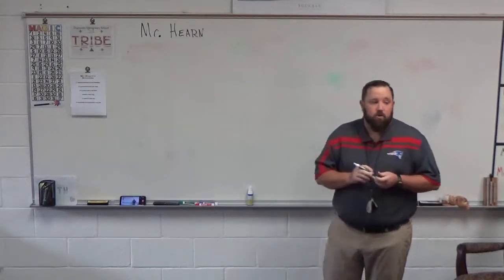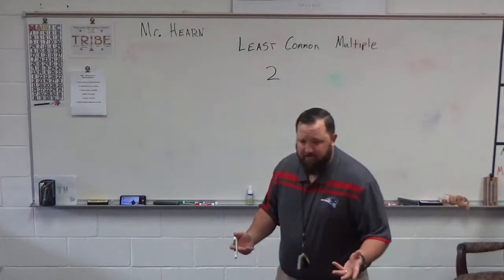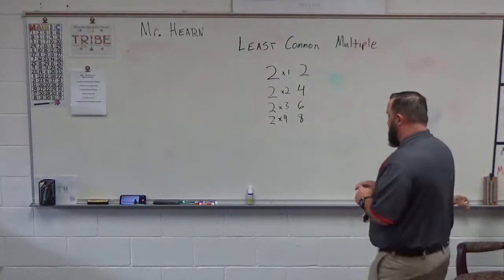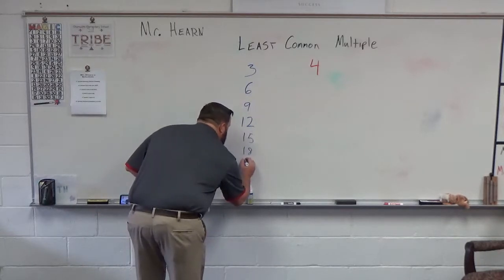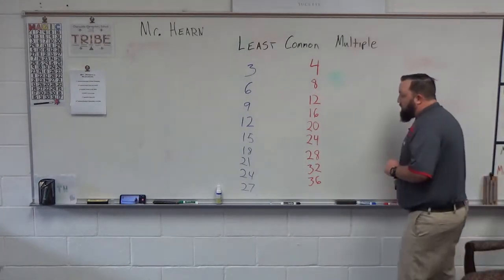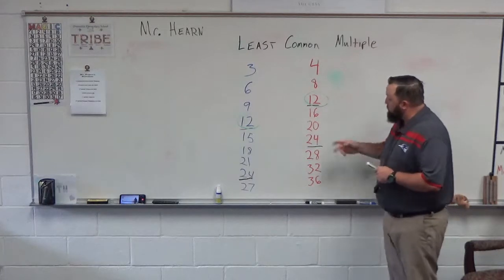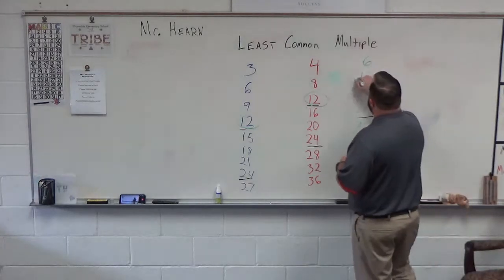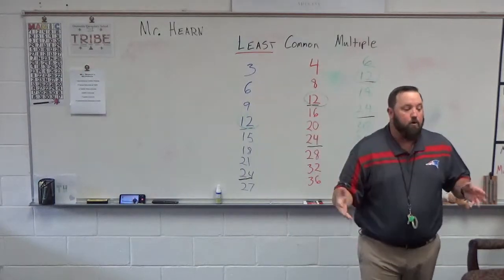LCM NS 2.4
Least Common Multiple 8/20/18